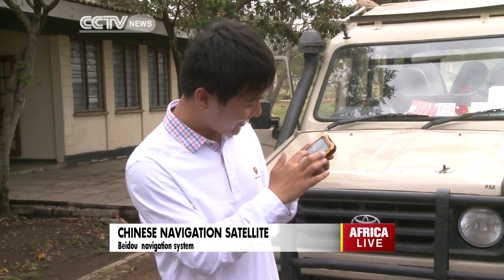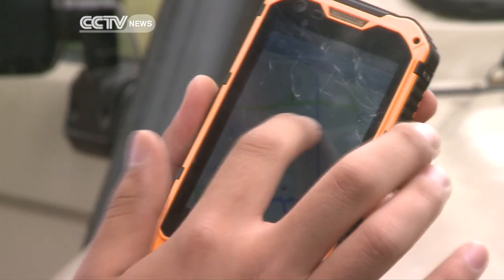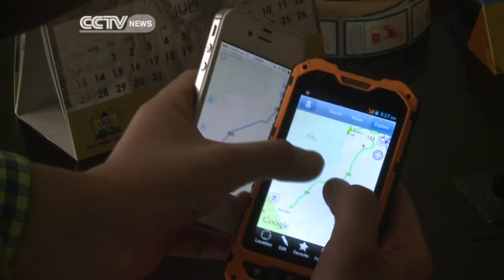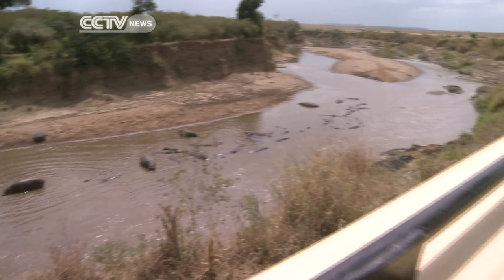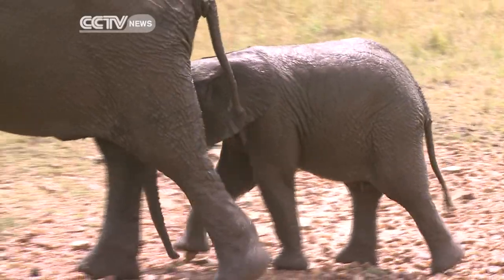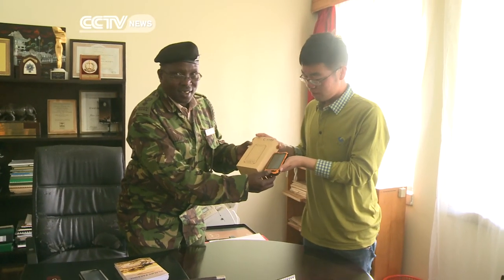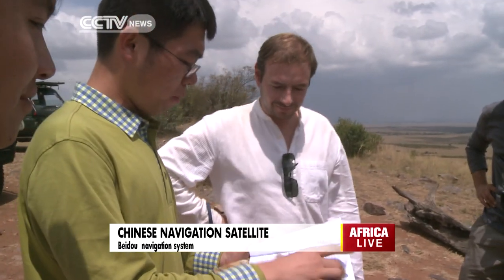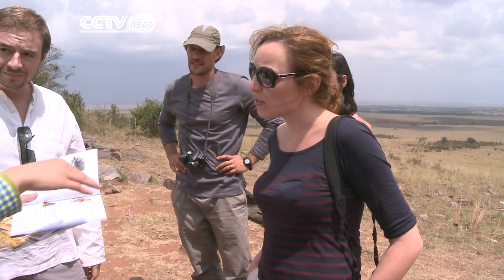Chinese Student introduces a Navigation Satellite system to aid track Wildlife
What is the link between a Chinese Navigation Satellite System and wildlife conservation in Maasai Mara Africa? This week a group of volunteers from Qinghua University China, came to Maasai Mara to answer this question.